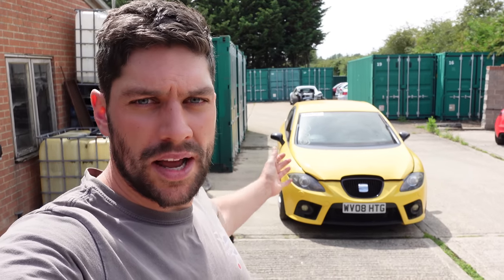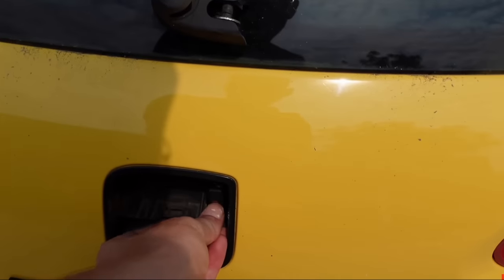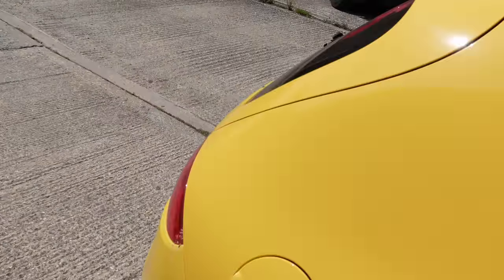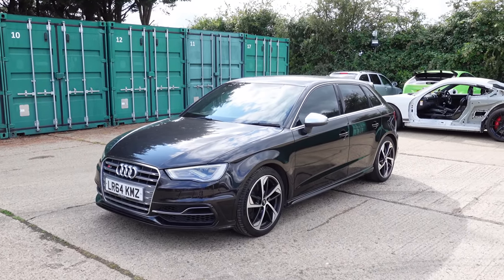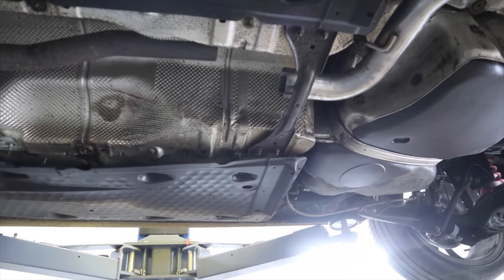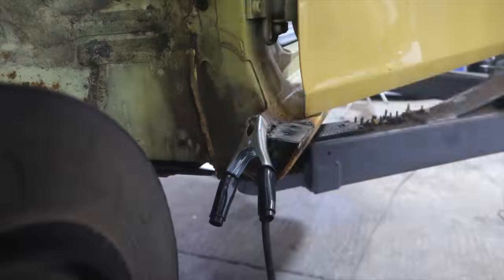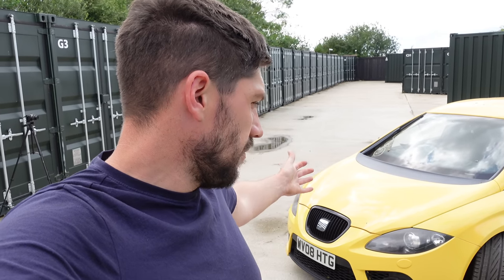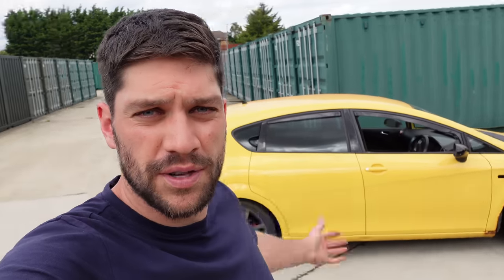MY SEAT LEON CUPRA IS SCRAP!! I CANT FIX IT!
In today's video we carry on with the Seat Leon Cupra, but I stumble across a problem I don't want to fix for safety reasons. Find out what it is and what's next for the Cupra.